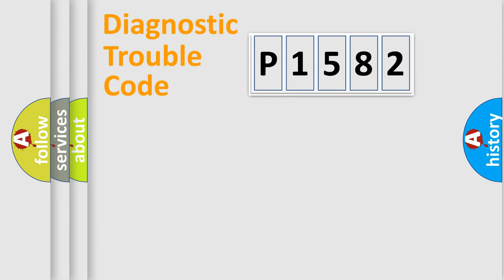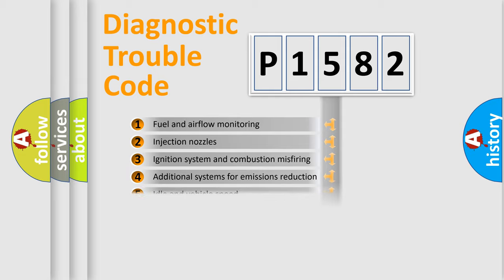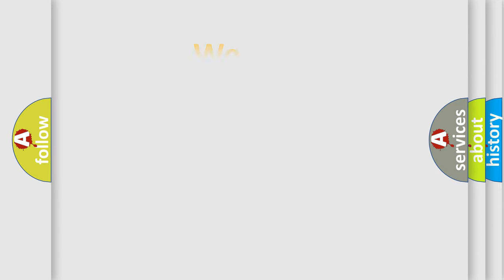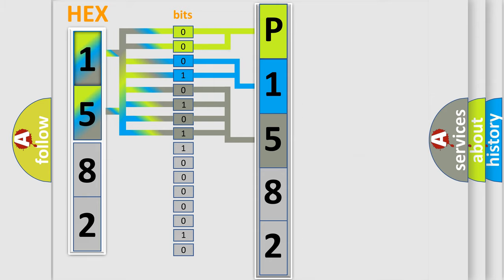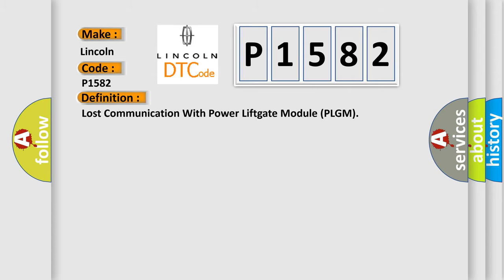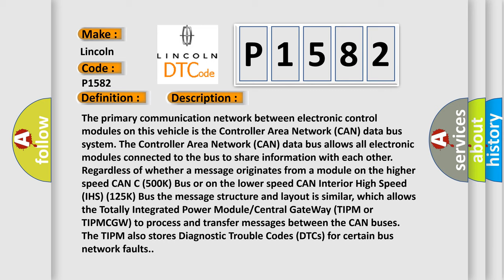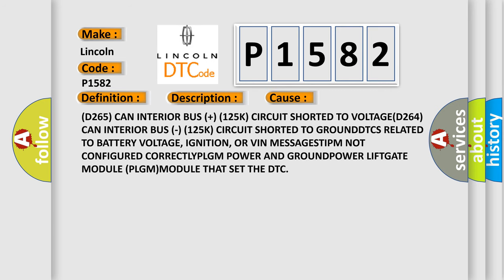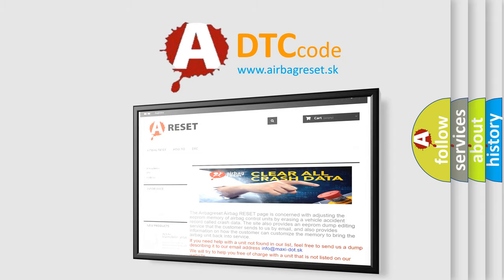DTC Lincoln P1582 Short Explanation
Contents:
0:21 Basic DTC analysis according to OBD2 protocol standard.
1:48 Insight into programming
2:58 A diagnostically understandable description of the Diagnostic Trouble Code
3:05 Basic error definition

Make:
Lincoln
Code:
P1582
Definition:
Lost Communication With Power Liftgate Module (PLGM)
Description:
The primary communication network between electronic control modules on this vehicle is the Controller Area Network (CAN) data bus system. The Controller Area Network (CAN) data bus allows all electronic modules connected to the bus to share information with each other. Regardless of whether a message originates from a module on the higher speed CAN C (500K) Bus or on the lower speed CAN Interior High Speed (IHS) (125K) Bus the message structure and layout is similar, which allows the Totally Integrated Power Module or Central GateWay (TIPM or TIPMCGW) to process and transfer messages between the CAN buses. The TIPM also stores Diagnostic Trouble Codes (DTCs) for certain bus network faults.
Cause:
(D265) CAN INTERIOR BUS (+) (125K) CIRCUIT SHORTED TO VOLTAGE(D264) CAN INTERIOR BUS (-) (125K) CIRCUIT SHORTED TO GROUNDDTCS RELATED TO BATTERY VOLTAGE, IGNITION, OR VIN MESSAGESTIPM NOT CONFIGURED CORRECTLYPLGM POWER AND GROUNDPOWER LIFTGATE MODULE (PLGM)MODULE THAT SET THE DTC